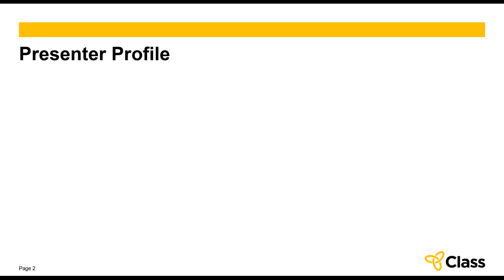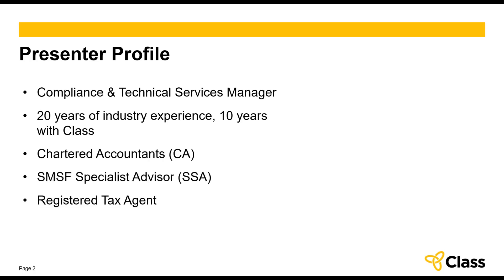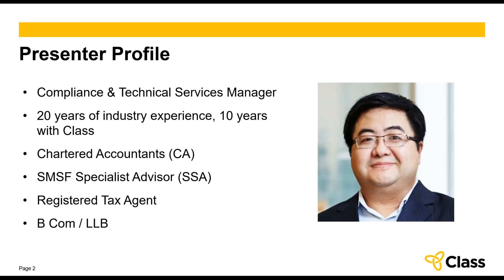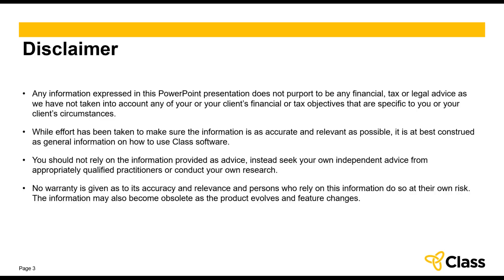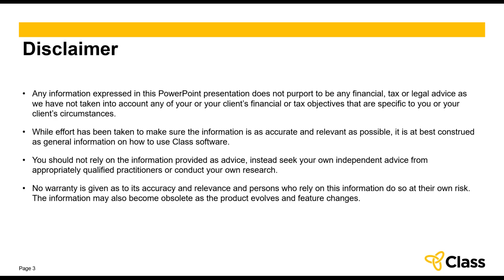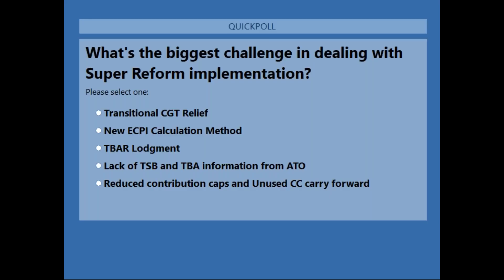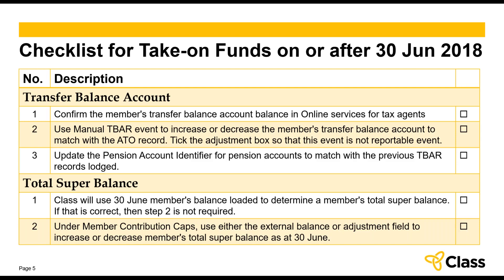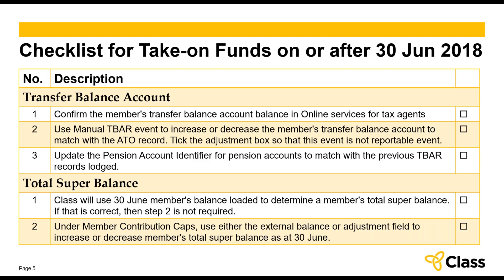Class training webinar - Tax Statements and 2018/19 EOFY Processing in Class